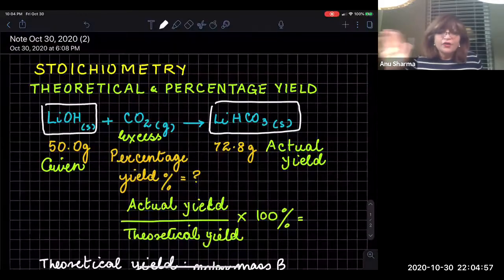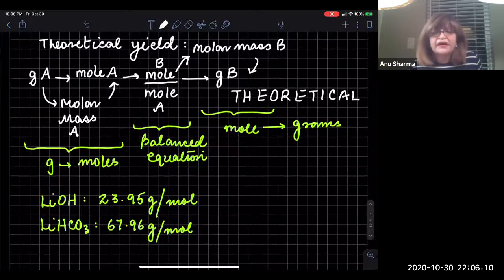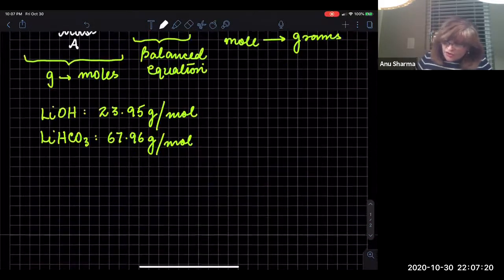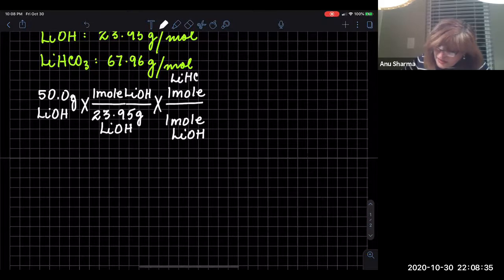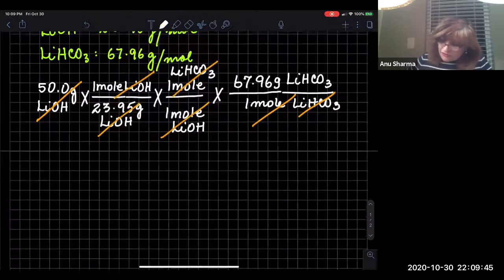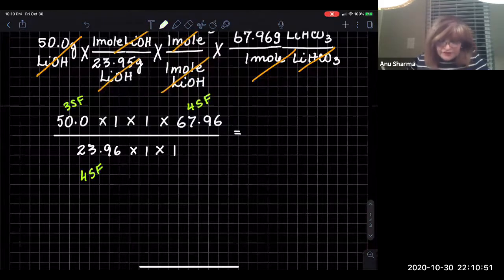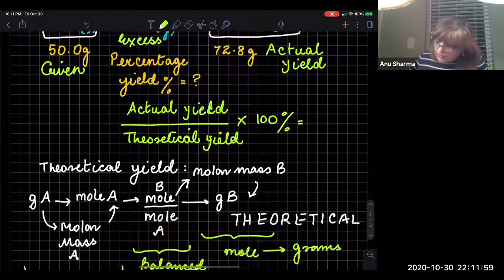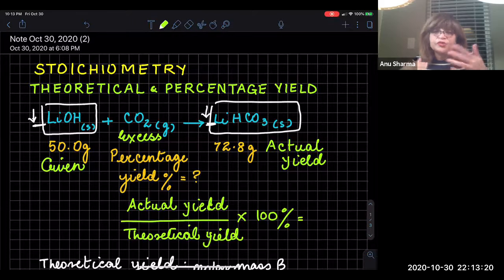PERCENTAGE YIELD - Calculations & Real World Application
Where is PERCENTAGE YIELD used? And how to calculate it.